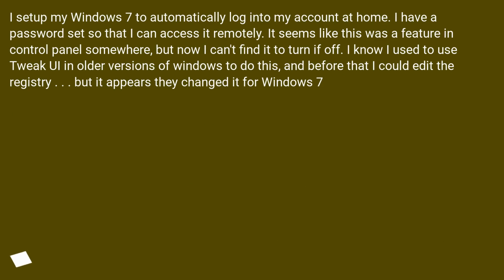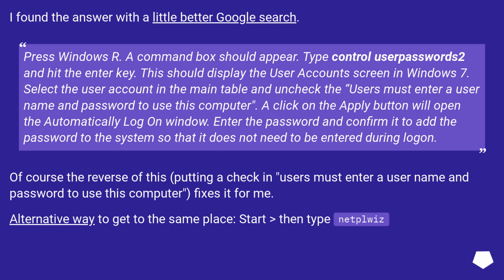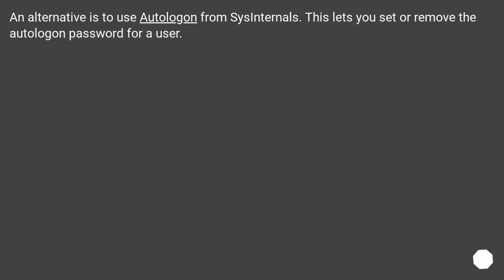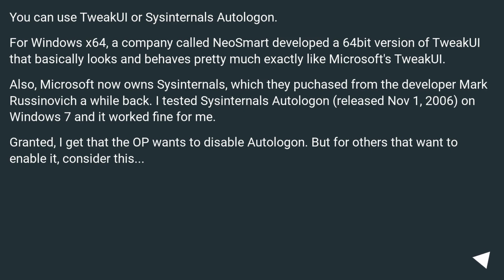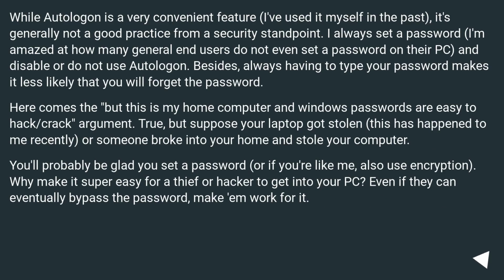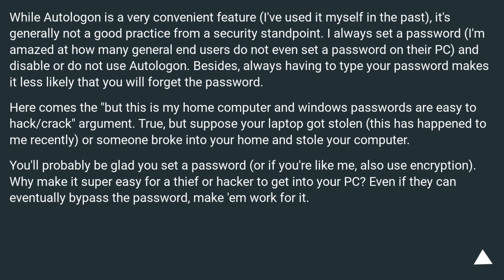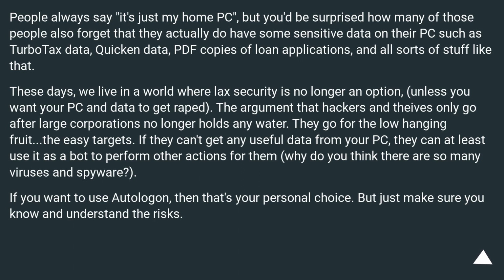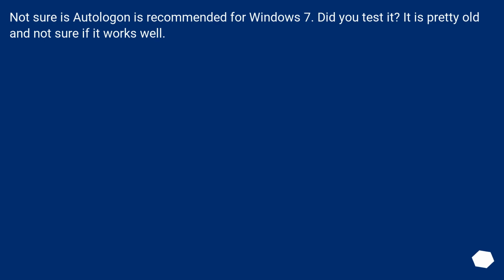Turn off Automatic login with Windows 7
Chapters
00:00 Question
00:36 Accepted answer (Score 43)
01:35 Answer 2 (Score 2)
01:51 Answer 3 (Score 1)
04:31 Answer 4 (Score 0)
04:47 Thank you